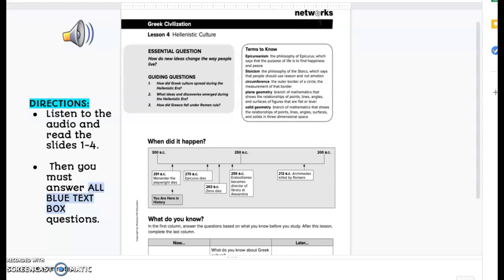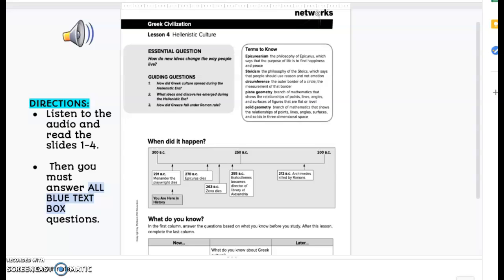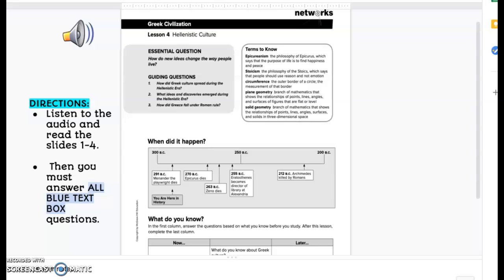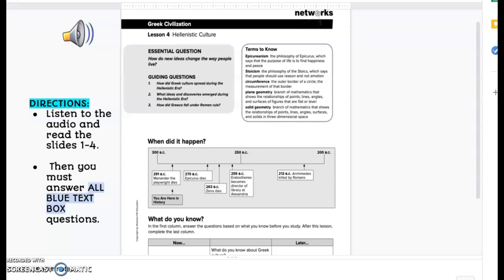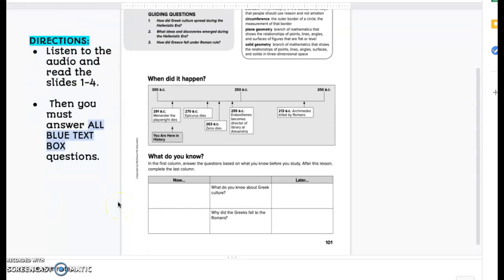ch 8-4 pg 1 reading